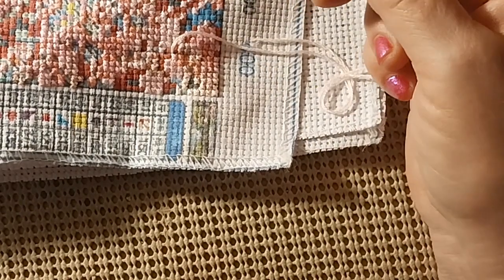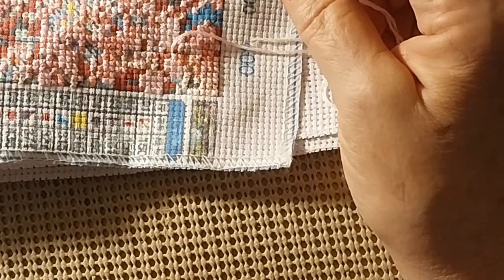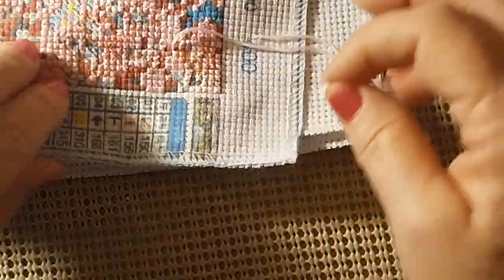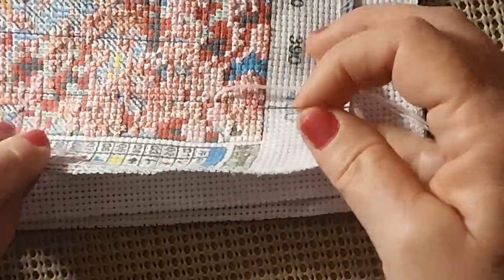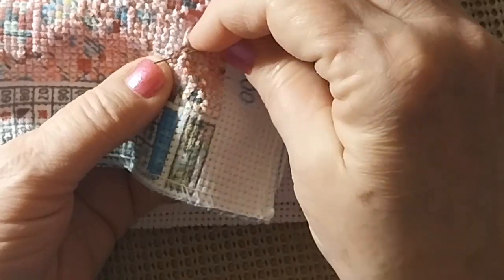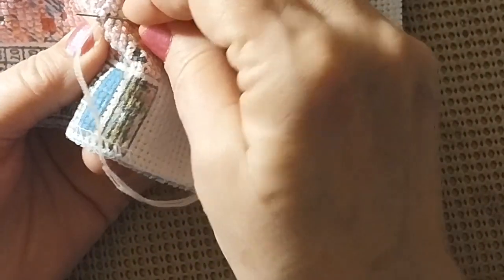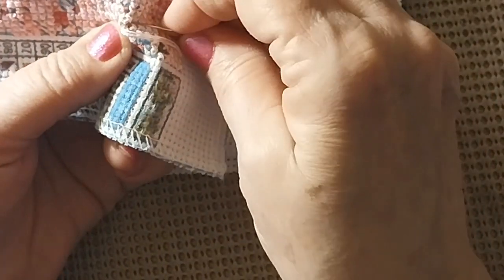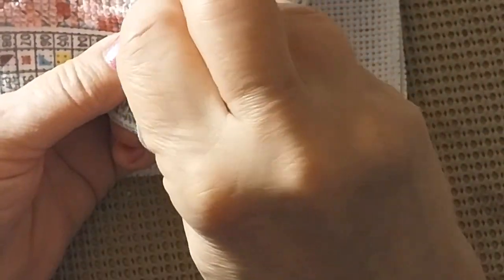Stitchin' Time With Lora-Huge Garden Pre-Stamped Cross Stitch from ColorfulDIY 5/5/23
Hello & Welcome. Today I am working on Garden from ColorfulDIY. It is a Pre-Stamped Cross Stitch.

Lora Boyden
27200 County Road 313 # 17